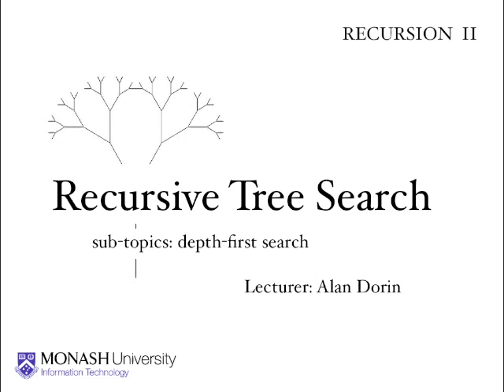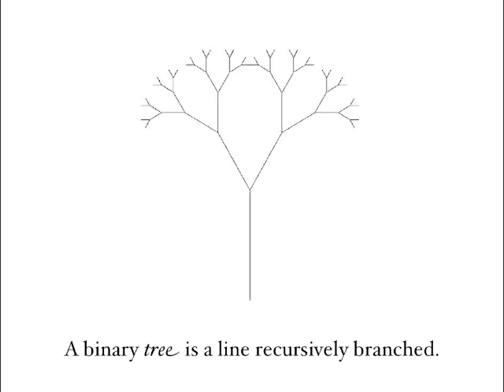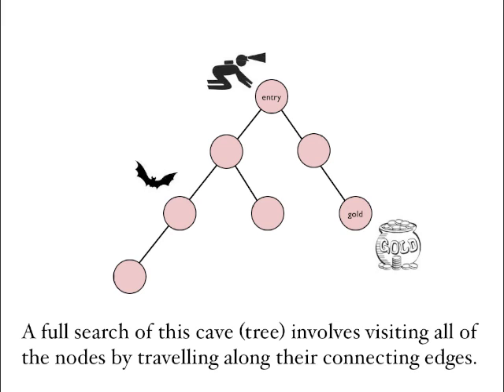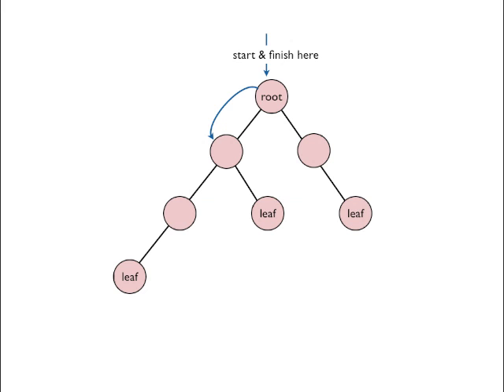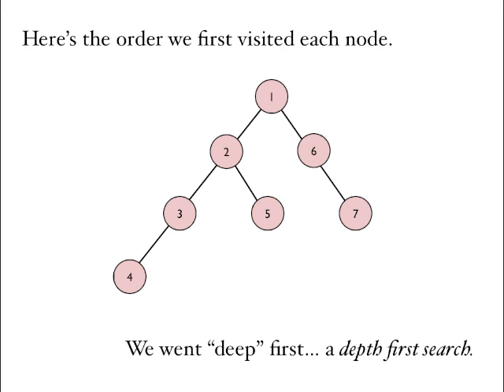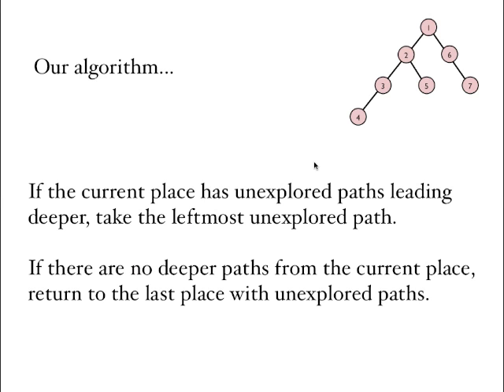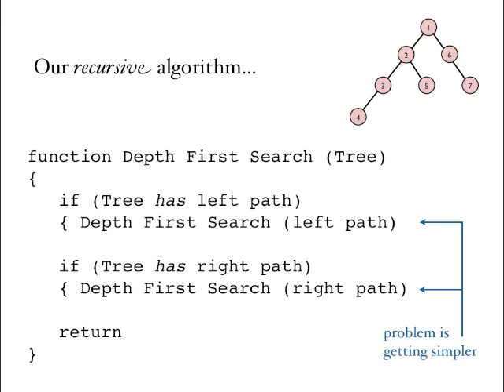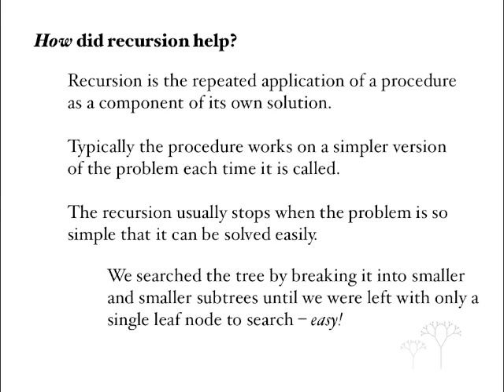Recursion 2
In this video, further applications of recursion, including recursive searching are explored.